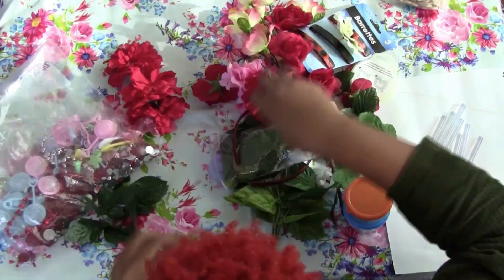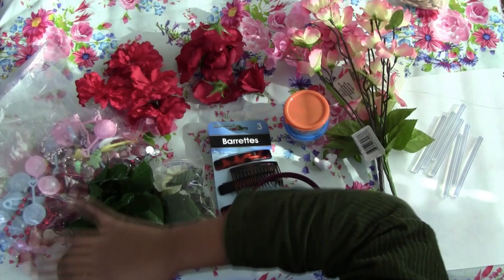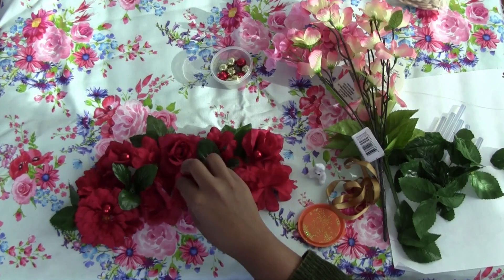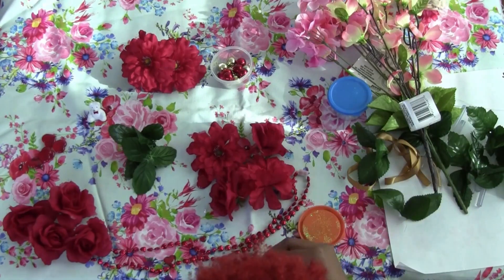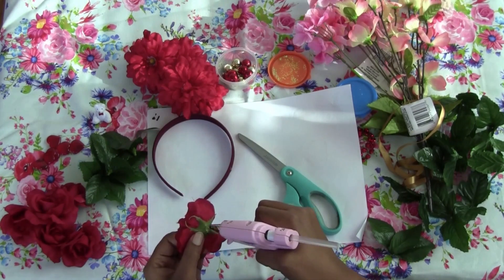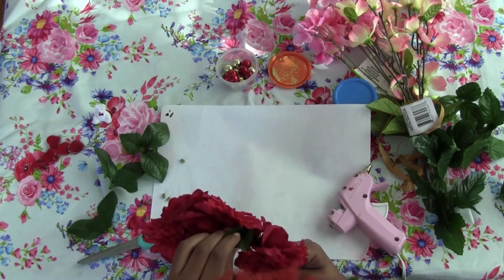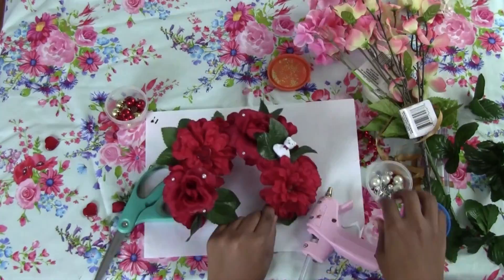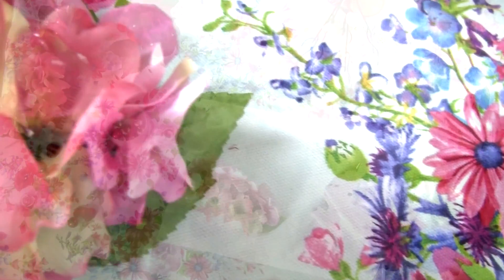Valentines day Lolita Accessories: Flower Crown